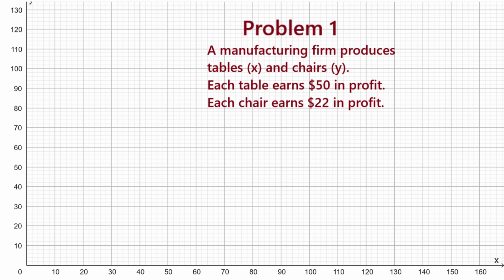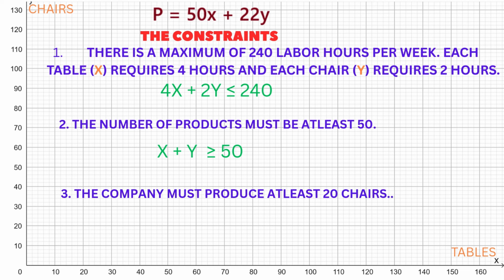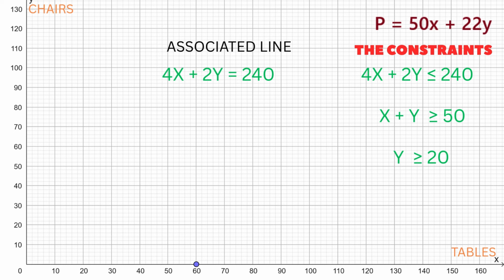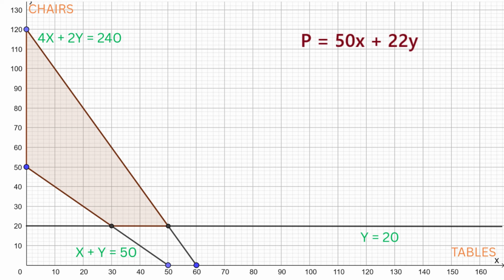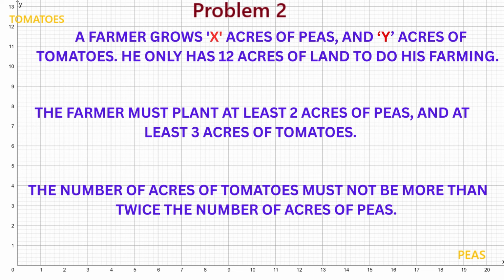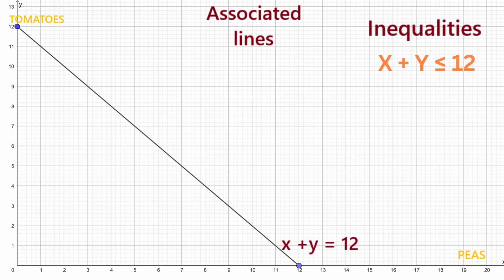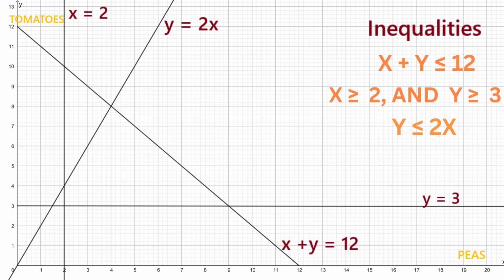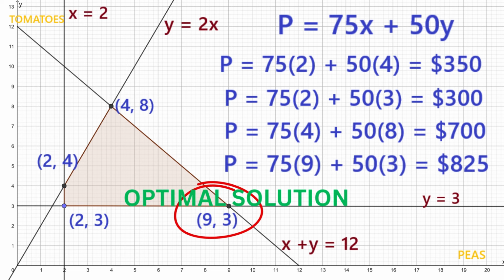LINEAR PROGRAMMING: THE ULTIMATE GUIDE!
In this video, we dive into Linear Programming and solve two optimization problems step by step. We’ll focus on maximizing the profit function for two products while working with at least three constraints. You'll learn how to set up inequalities, graph feasible regions, and determine the optimal solution. Perfect for students preparing for exams or anyone looking to strengthen their problem-solving skills in linear programming. 🚀📊